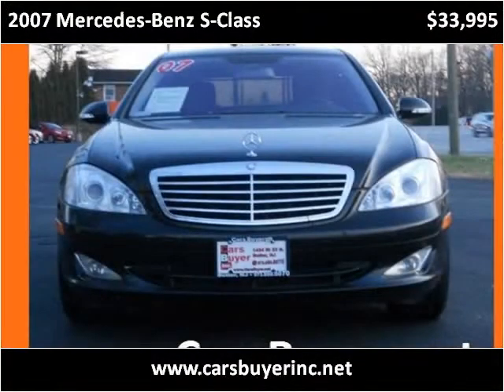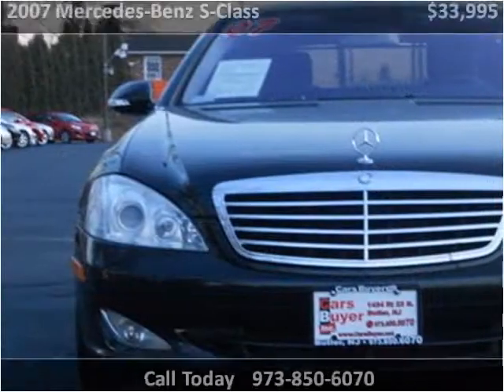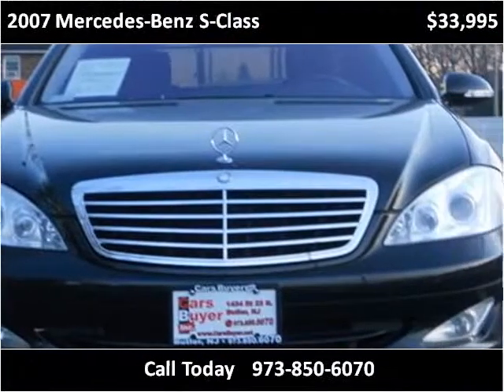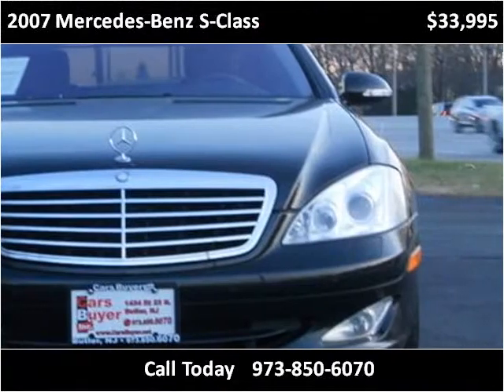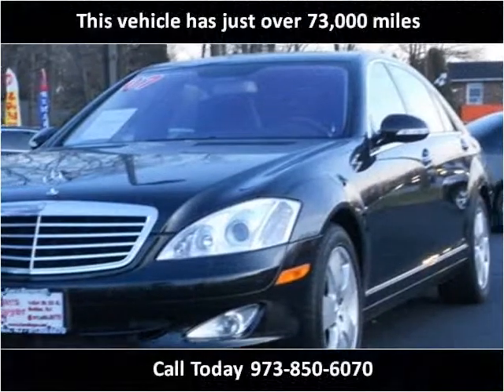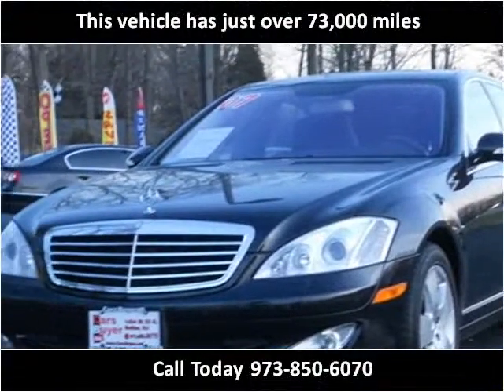2007 Mercedes-Benz S-Class Used Cars Butler NJ